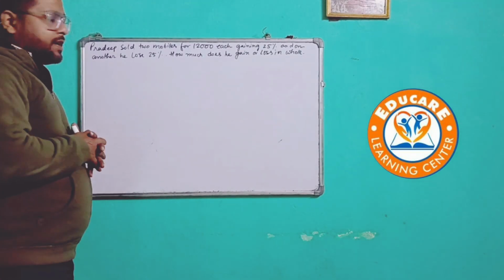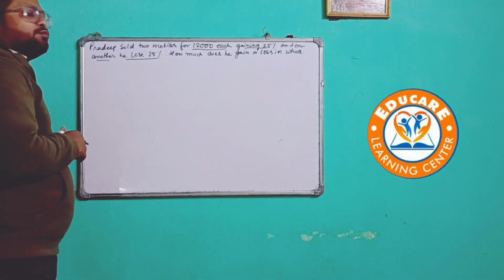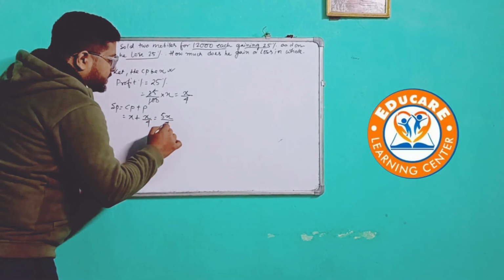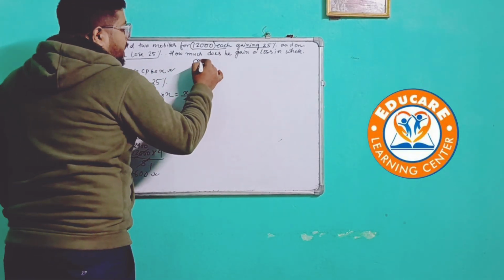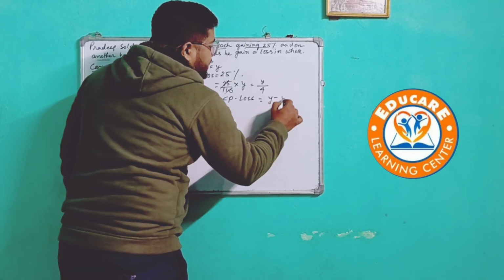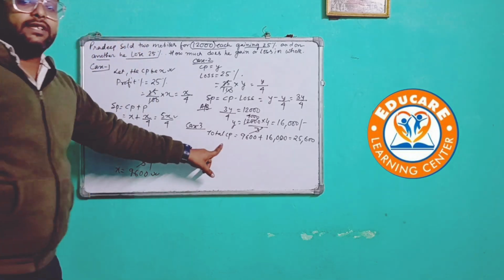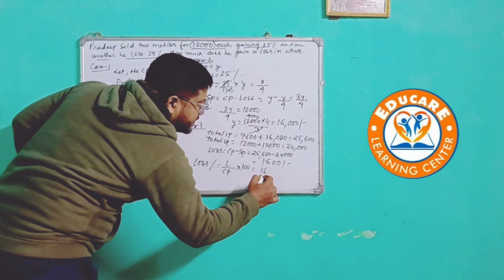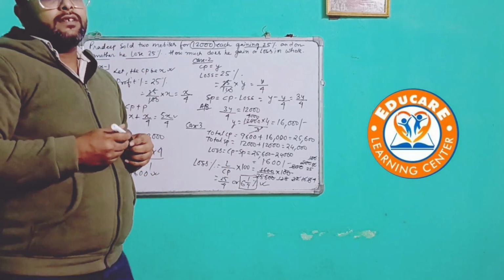Profit and loss